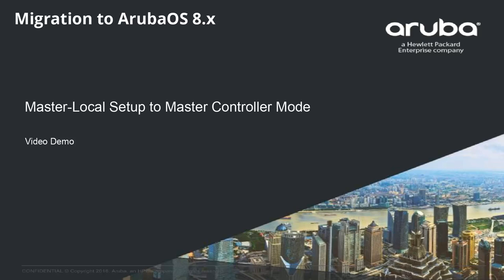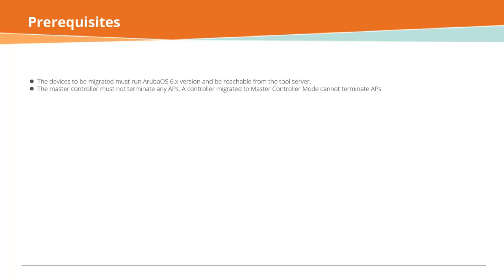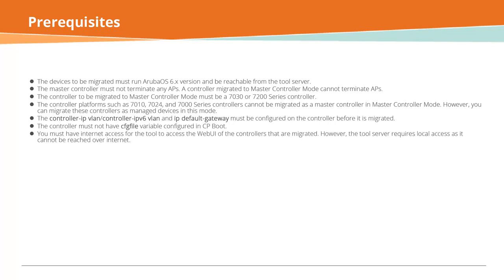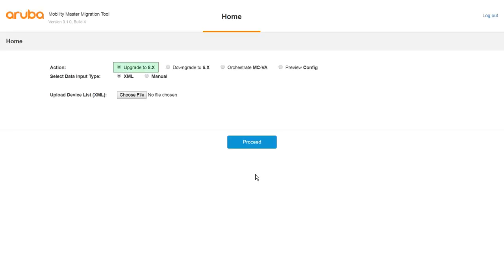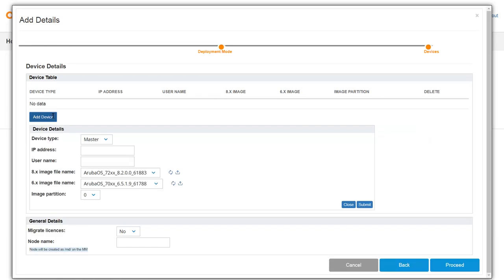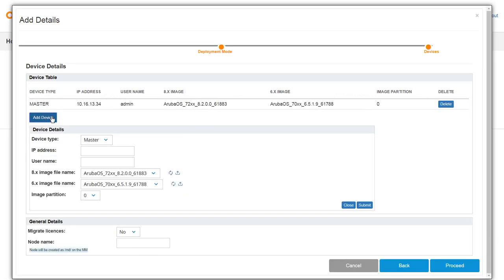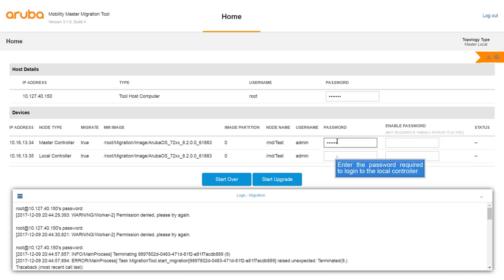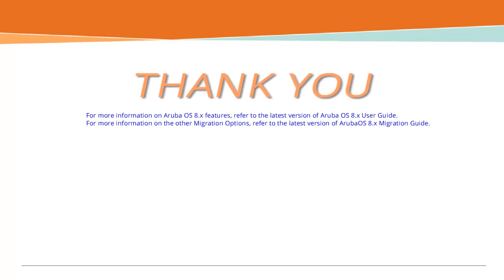Master Local Setup to Master Controller Mode in ArubaOS 8 x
Migrating ArubaOS 6.x Master Local Setup to Master Controller Mode in ArubaOS 8.x